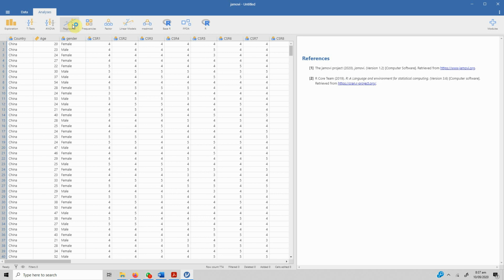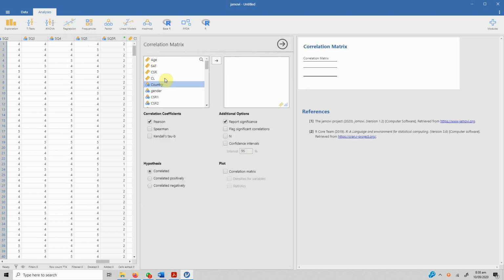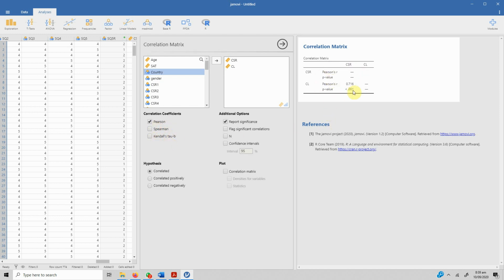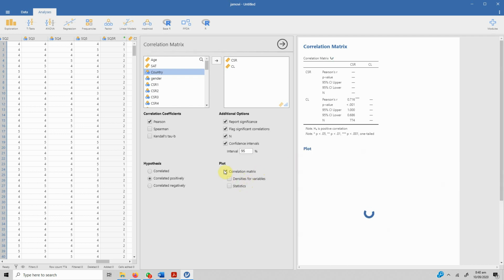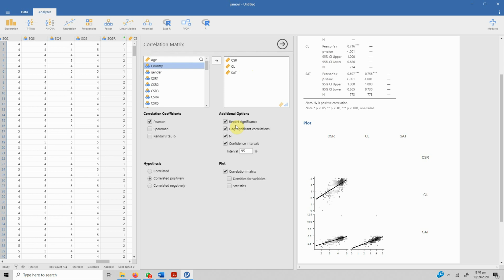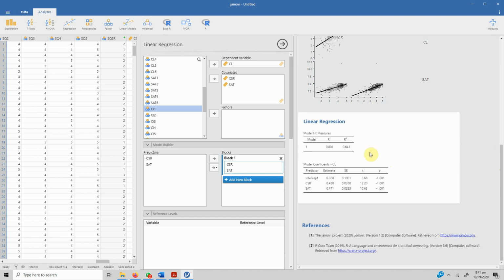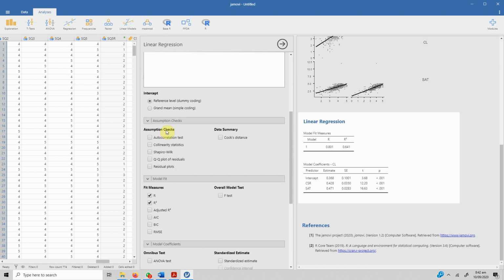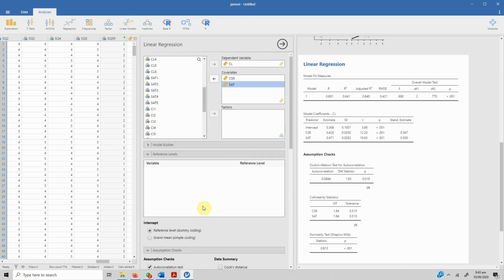Correlation and Regression using JAMOVI - How to Run and Interpret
The video guides on how to use JAMOVI for Correlation and Regression Analysis.